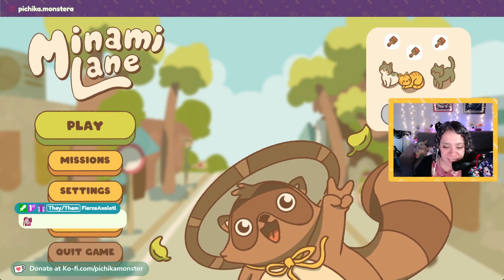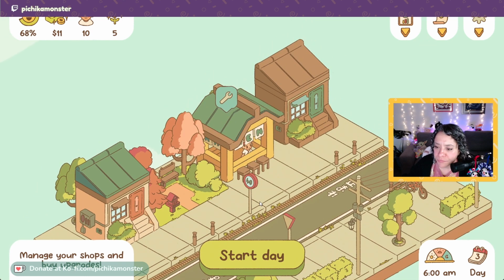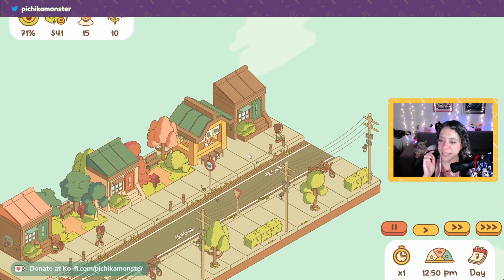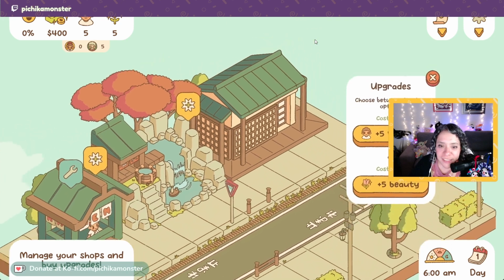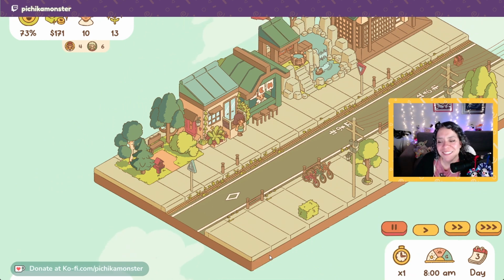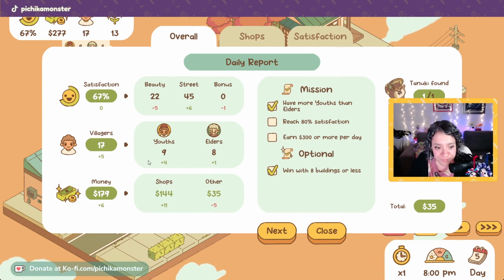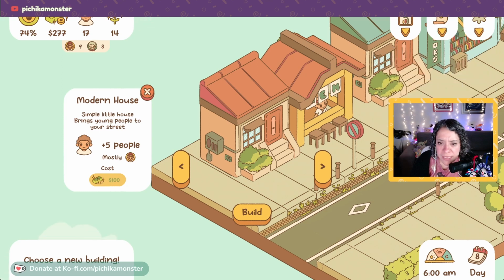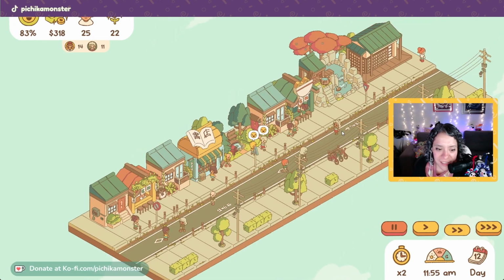Demo: Minami Lane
Checking out the demo for Minami Lane by Bibloop! Coming soon